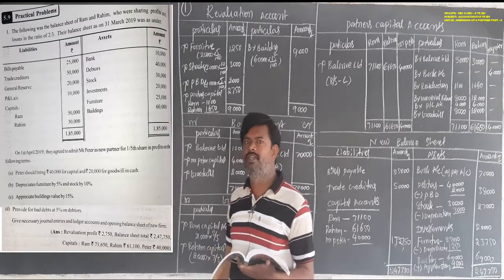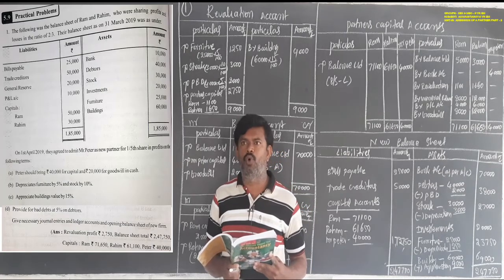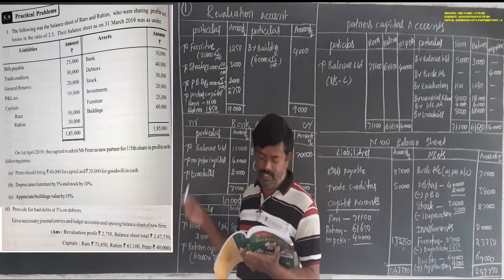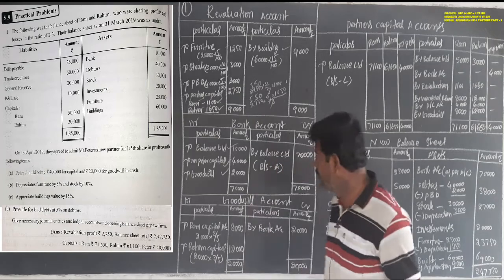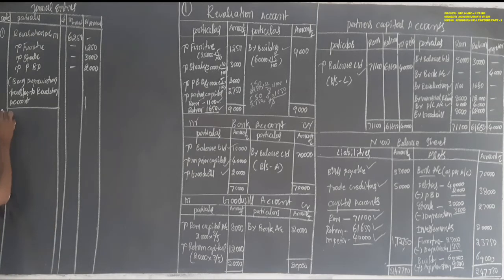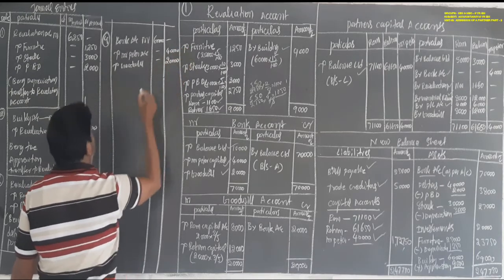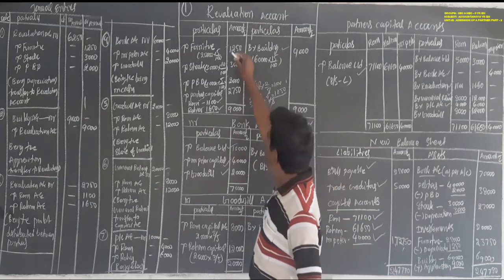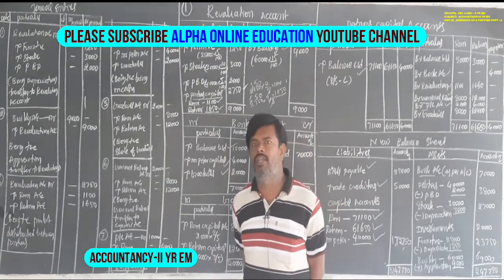INTER-II YR: ACCOUNTANCY: UNIT-III: ADMISSION OF A PARTNER PART - 2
INTER-II YR:  ACCOUNTANCY:
UNIT-III:  ADMISSION OF A PARTNER PART - 2
C2ESAOP74